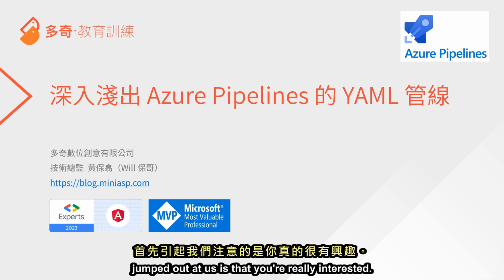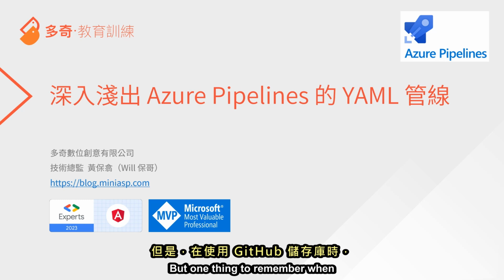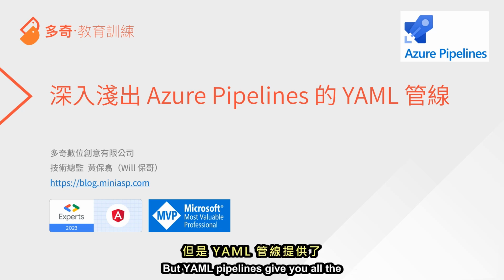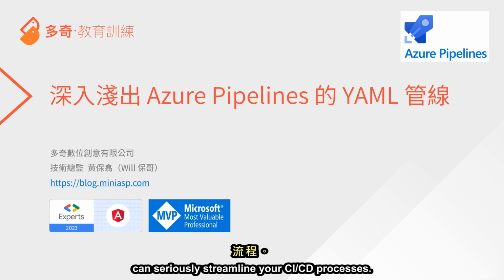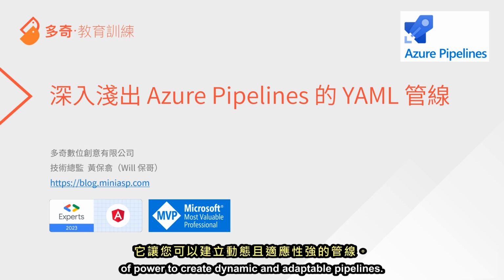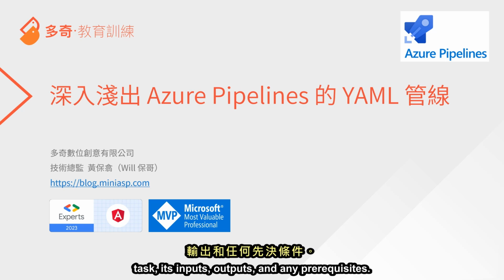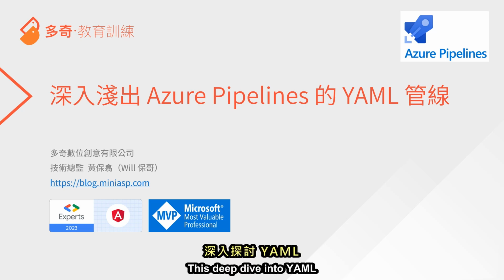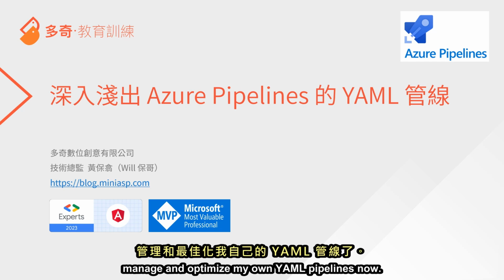深入淺出 Azure Pipelines 的 YAML 管線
Azure Pipelines documentation

[ 相關連結 ]